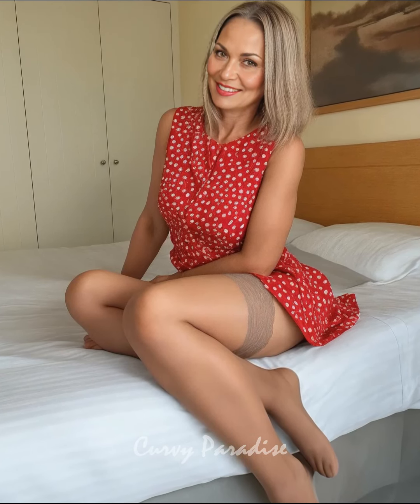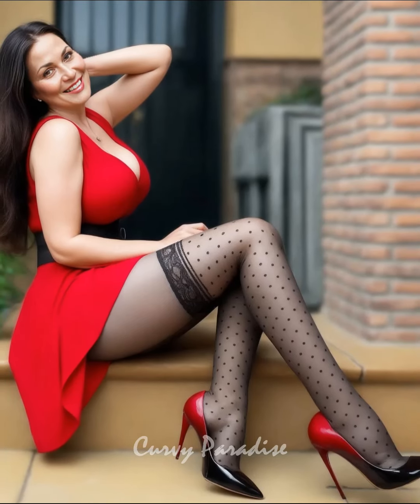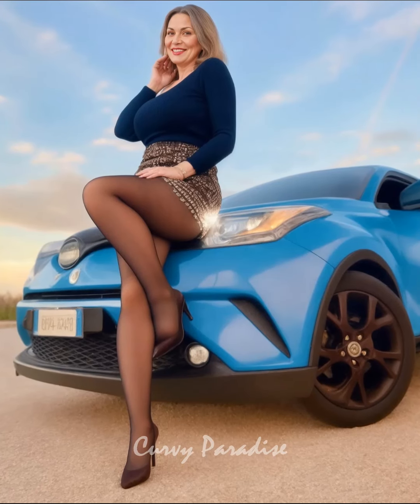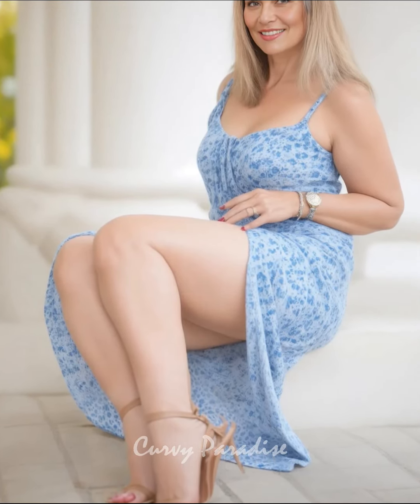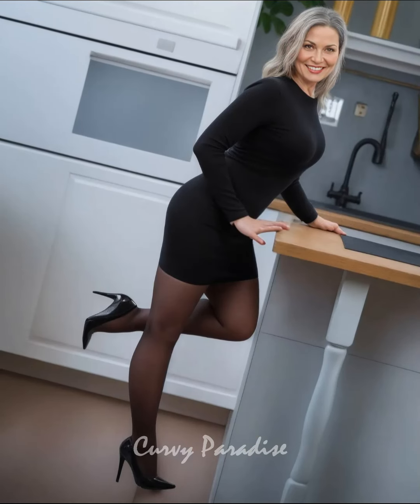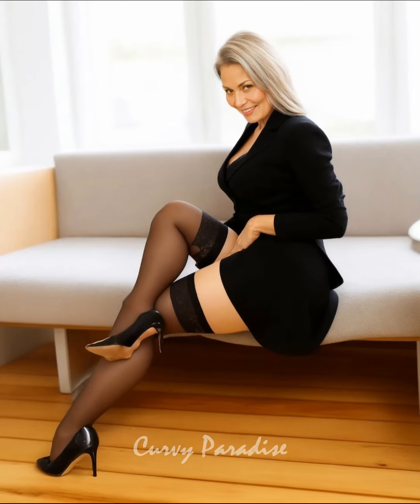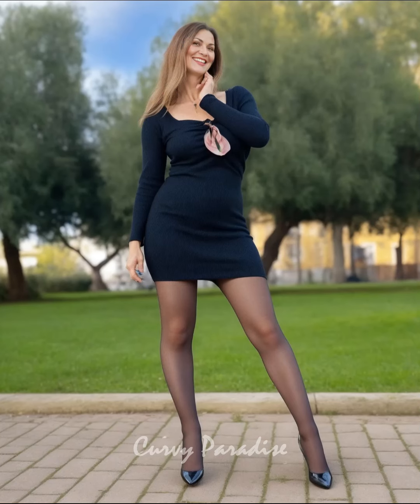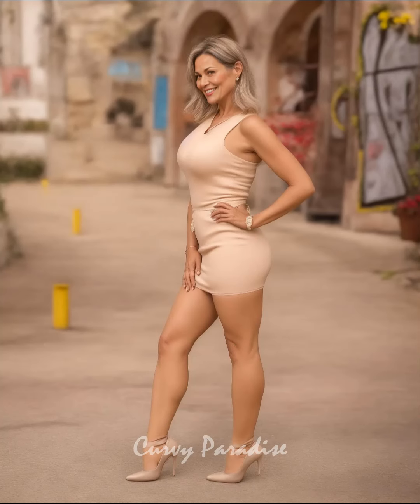Natural Older Woman over 52 || Simple Shoe Rotation Tips for Long-Lasting Comfort and Style